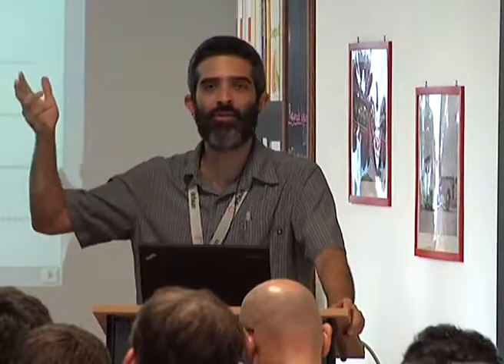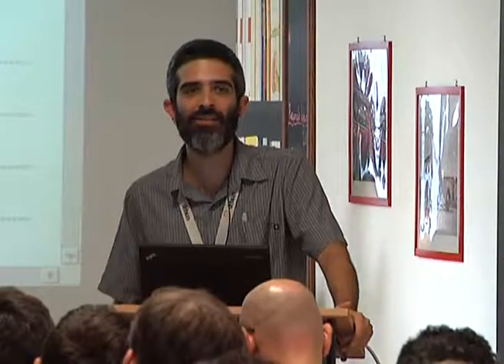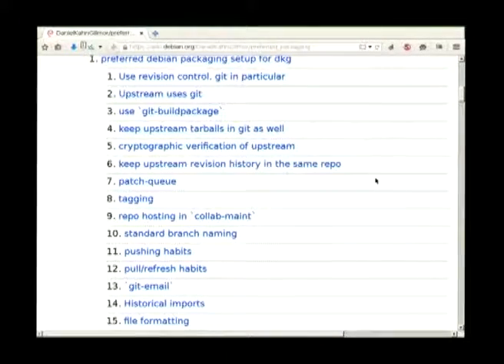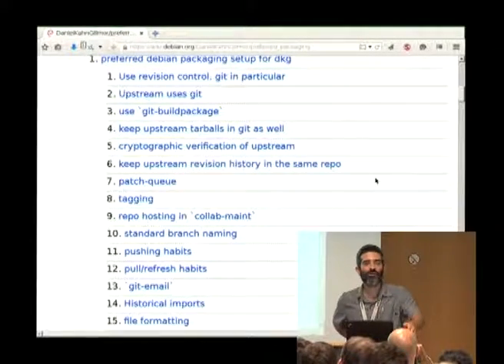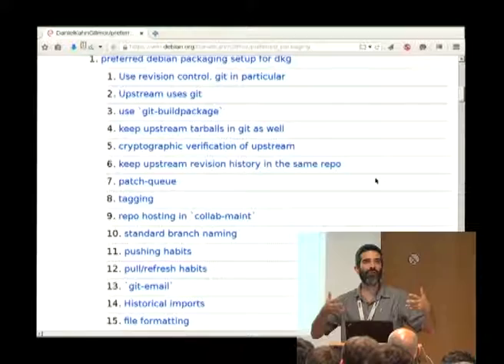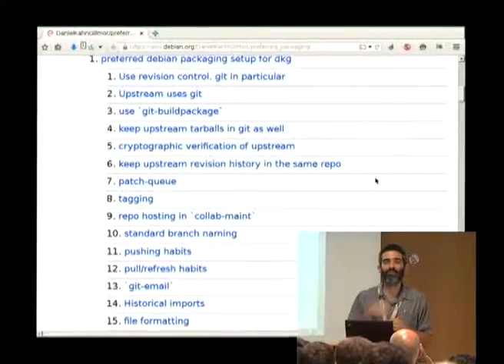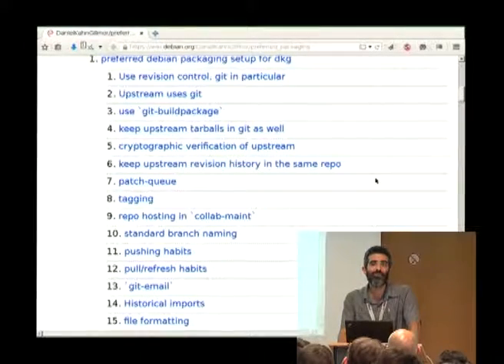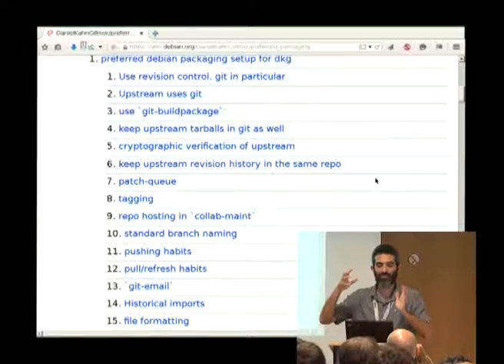Preferred Debian Packaging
by Daniel Kahn Gillmor

I've written up my "preferred packaging" techniques -- I'd like to briefly present them in person, with a projector to show how I work with the tools and how i investigate a package's revision history this way.

Room: Berlin/London
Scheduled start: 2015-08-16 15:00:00